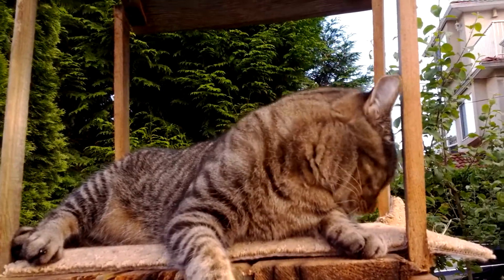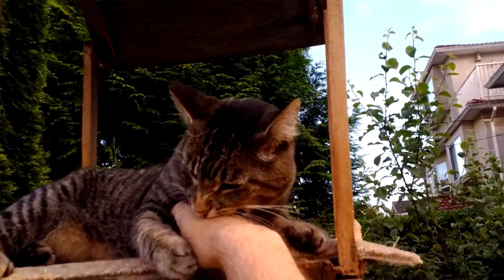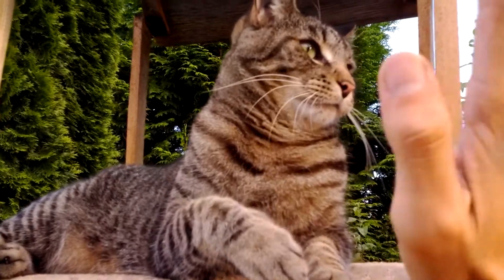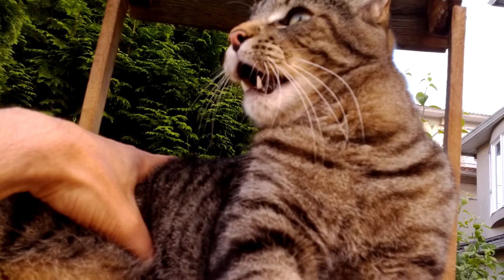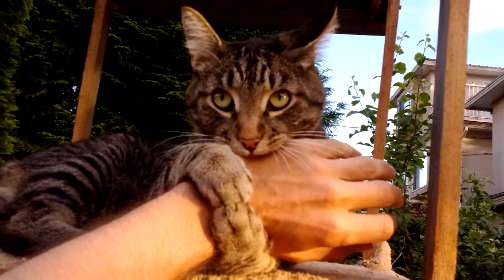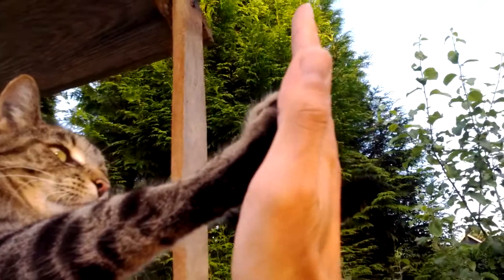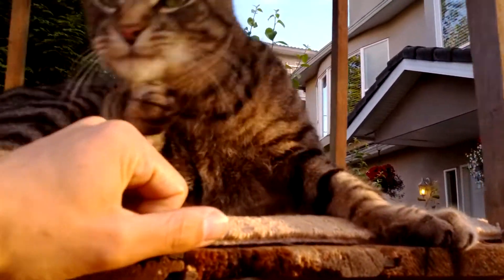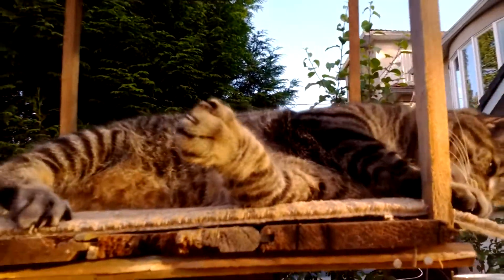Housed cat viciously defends territory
My cat found himself a sanctuary... and he will not be bullied from it.